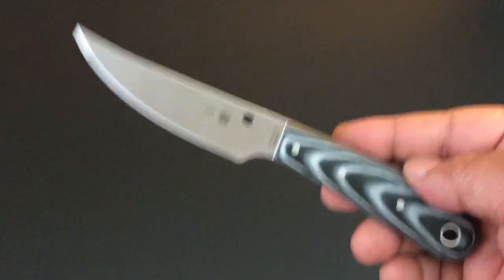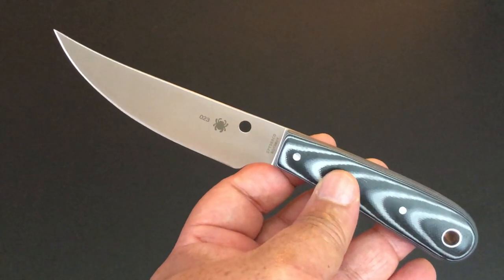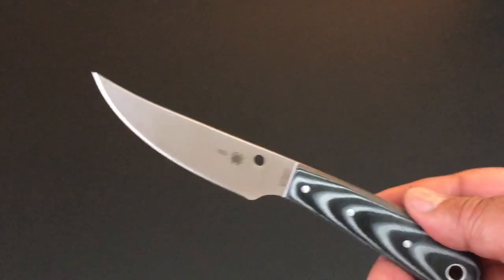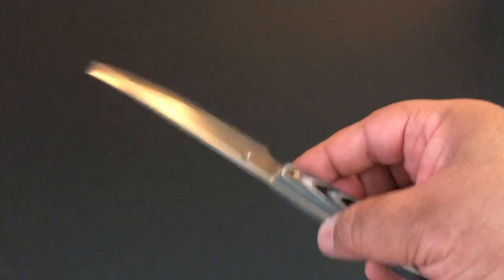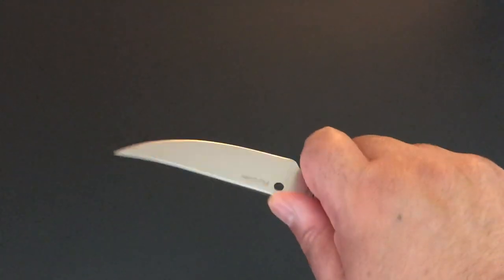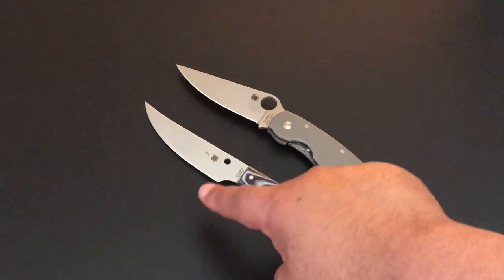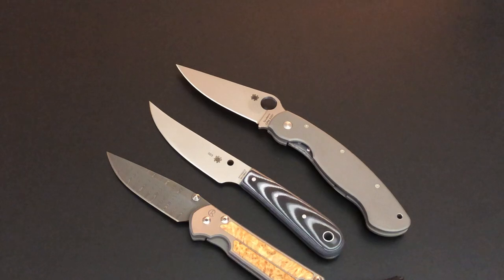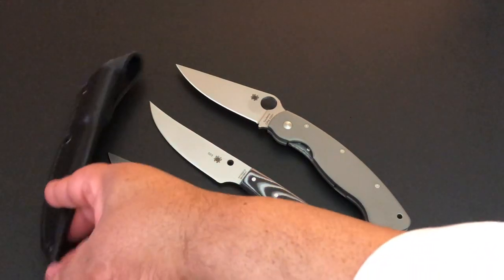Spyderco Bow River! New! The Knife of the Day!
Hope you enjoy the new Spyderco Bow River, the Knife of the Day!  Thanks! -Kevin